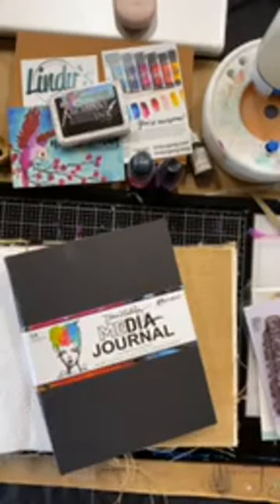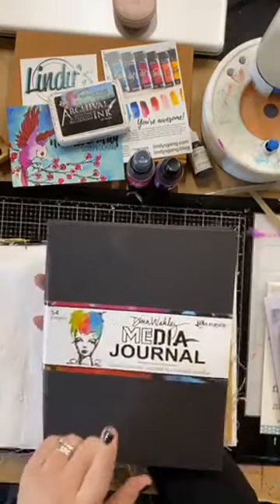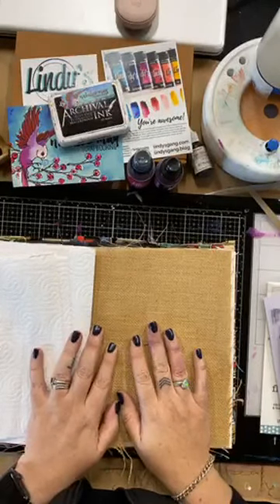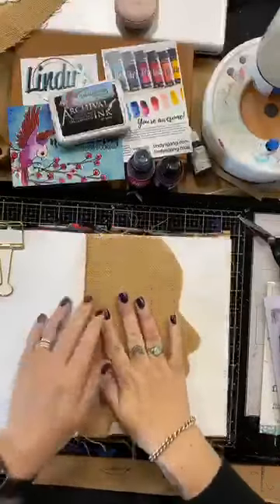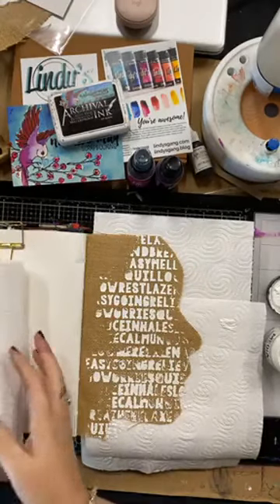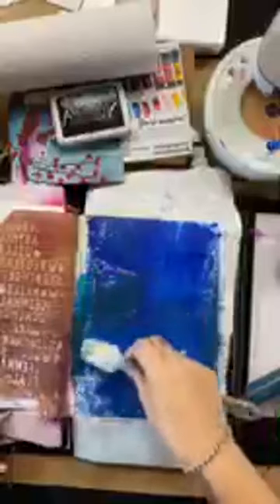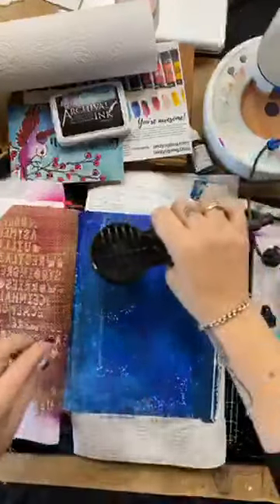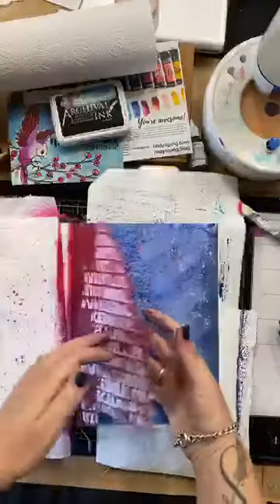LIVE Art Journal page in Dina Wakley Journal